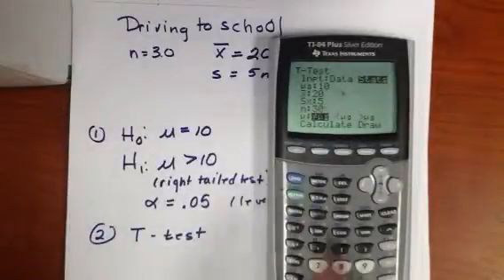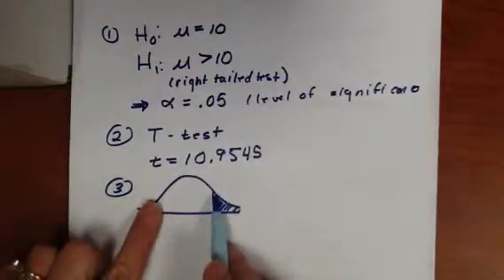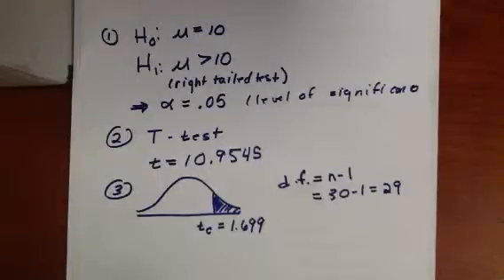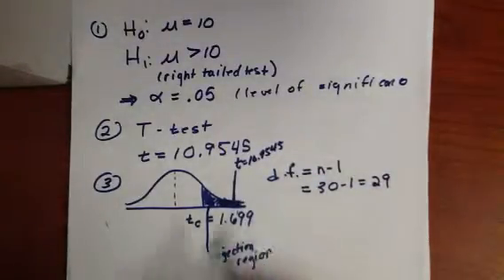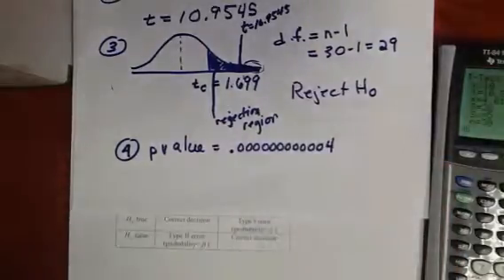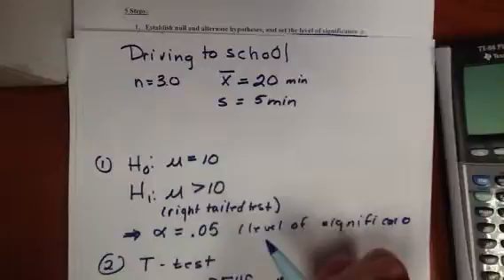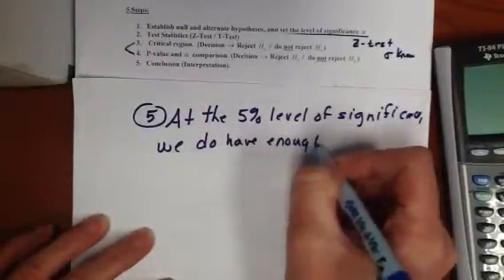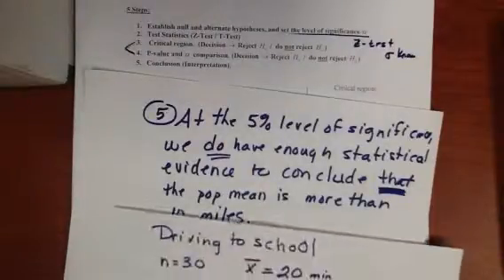8.1 and 8.2 Continued